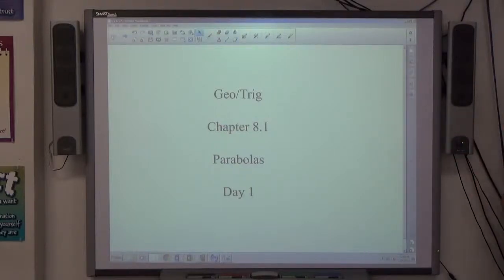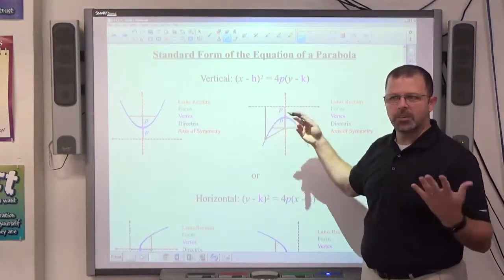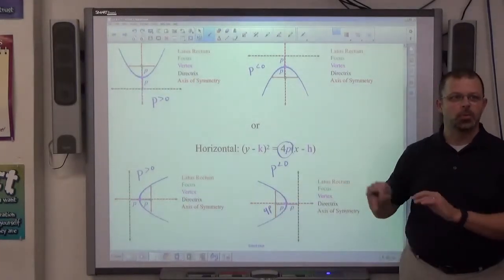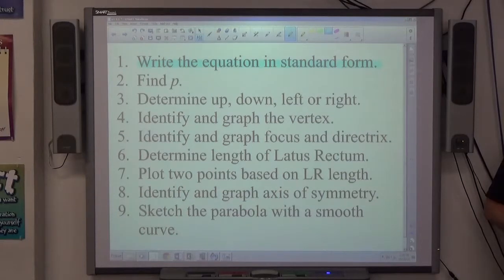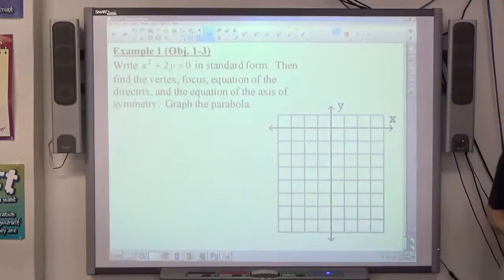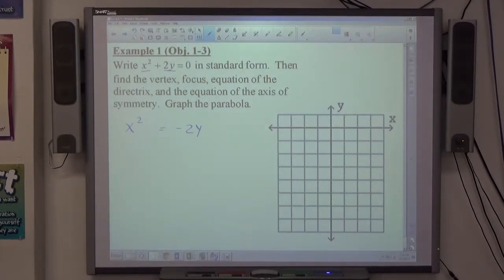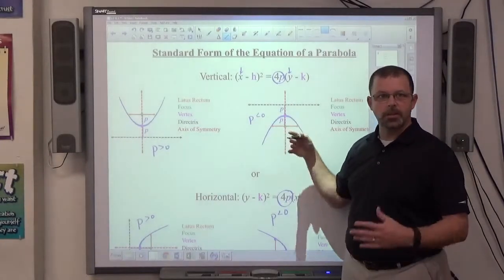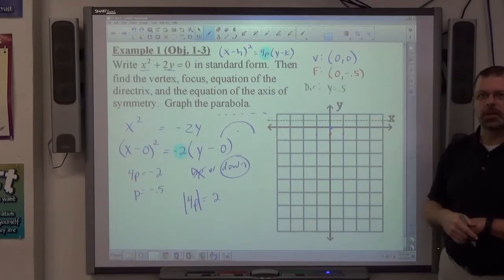Geo Trig 8.1 Example 1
Write the equation of a parabola in standard form.  Identify the vertex, focus, directrix, and axis of symmetry.  Graph the parabola.